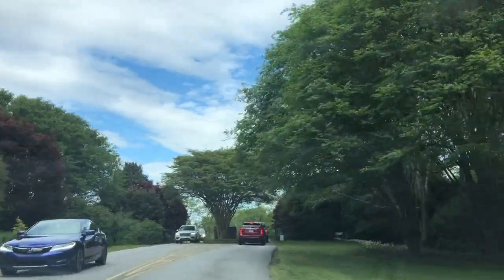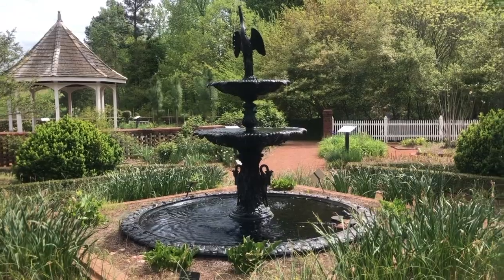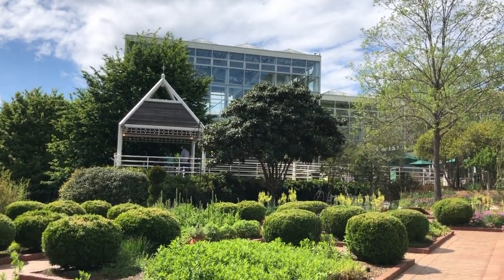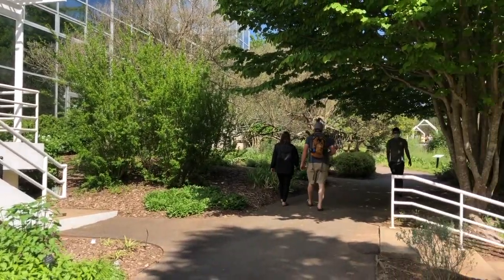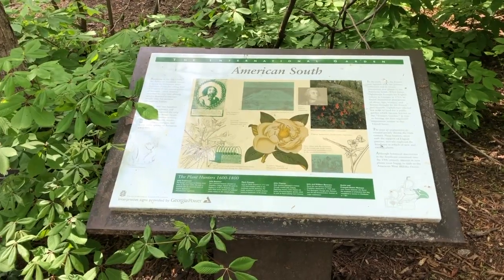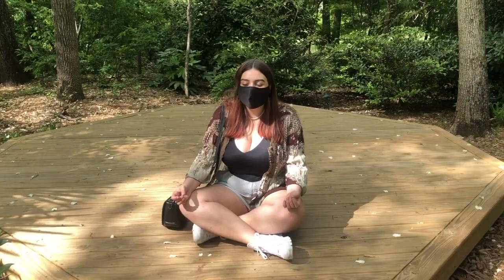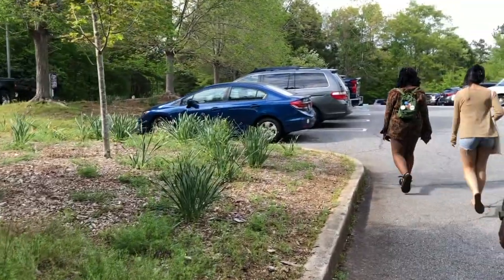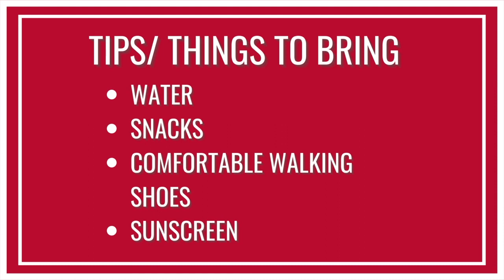101 Things To Do in Athens: Explore the State Botanical Garden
My name is Abby Feagans and welcome to my video series where I complete new activities off of the 101 Things to do in Athens list. In this video, I took a trip to the State Botanical Garden with my friends.

Chapters:
0:00​​​-0:35 Meet Abby
0:35-0:55 Parking & Admission
0:55-1:24 Outdoor Gardens
1:24-1:56 Exploring the Greenhouse
1:56-2:54 Exploring the Trails
2:54-3:44 Plan Your Trip